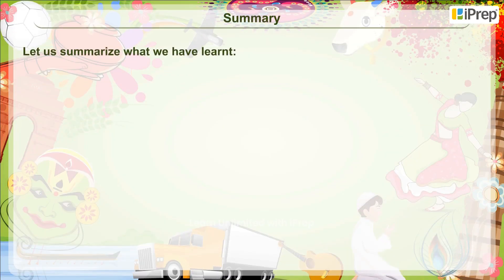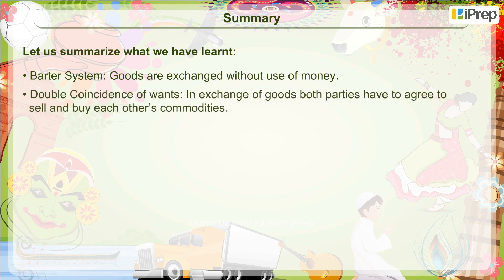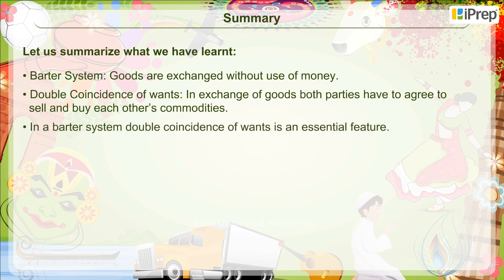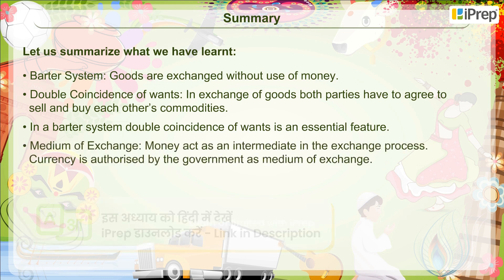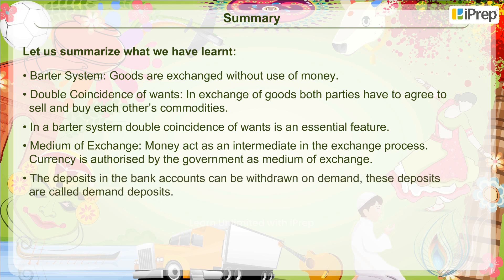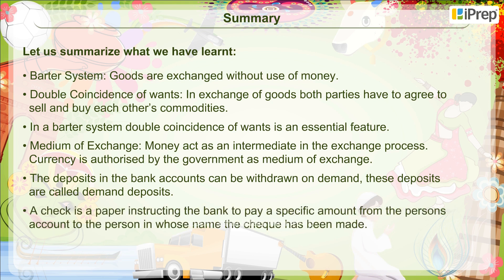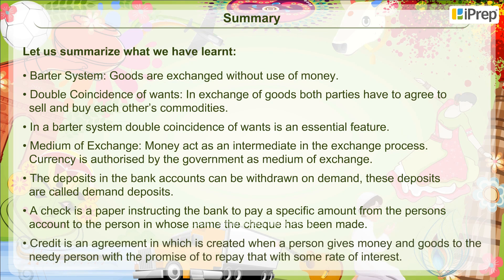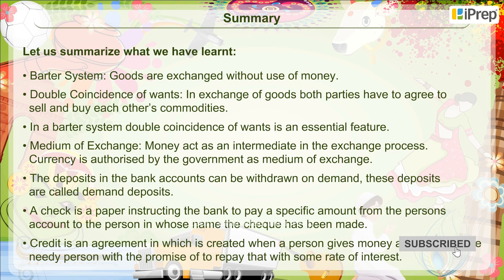Summary - Money and Credit | Economics | Class 10 | iPrep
In this video, we have explained (Summary - Money and Credit), an important concept in the chapter, (Money and Credit) from (Economics) for (Class 10).
iPrep offers rich and comprehensive learning content for Nursery to 12th including:
- Chapter-Wise Assessments
- Syllabus Books
- Notes
- Simulations
- Co-curricular Courses
- Career Orientation